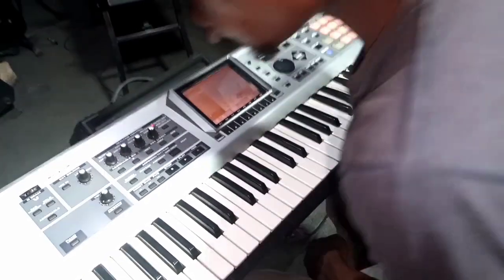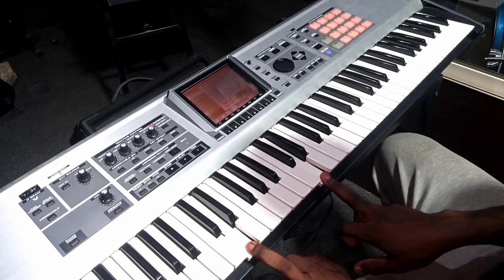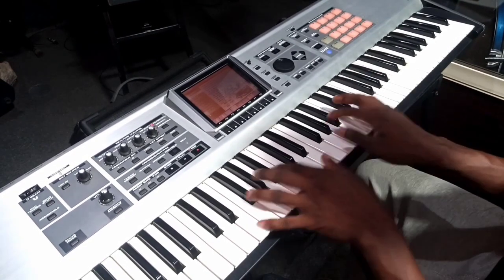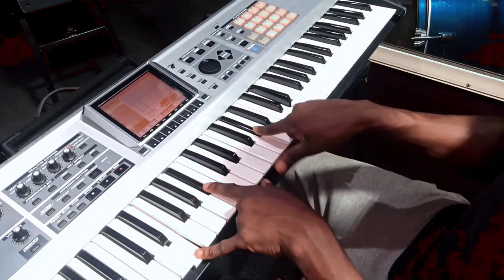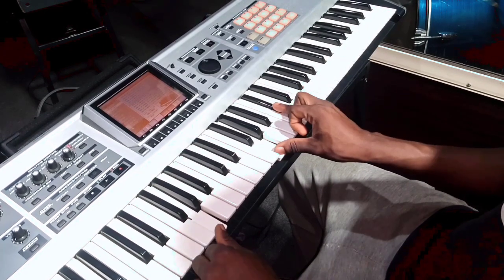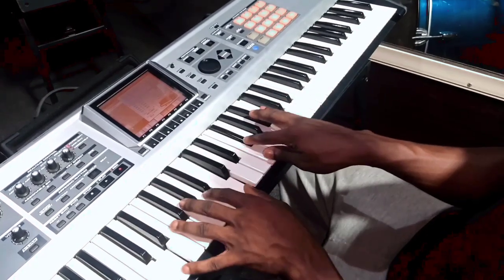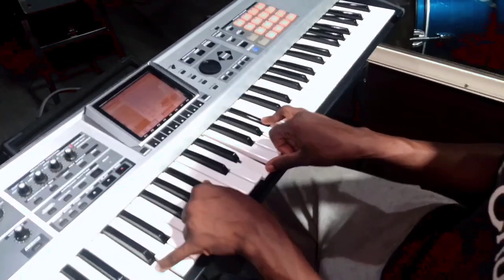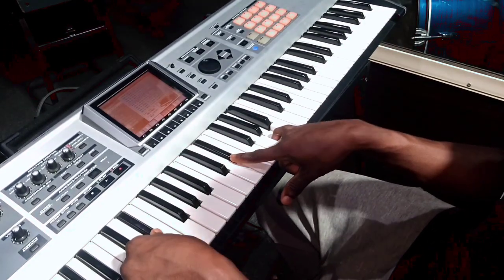Learn how to play a dominant 736251 chord progression in the key of F.